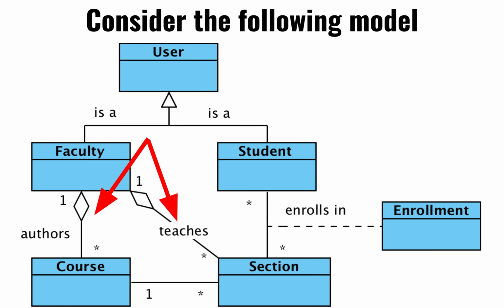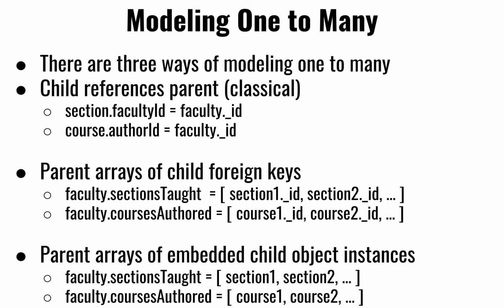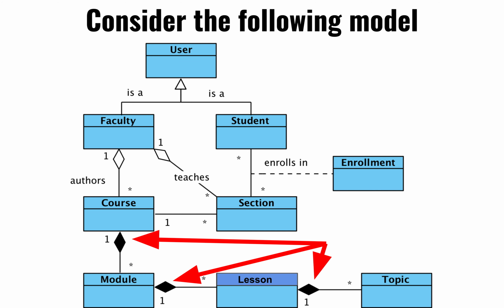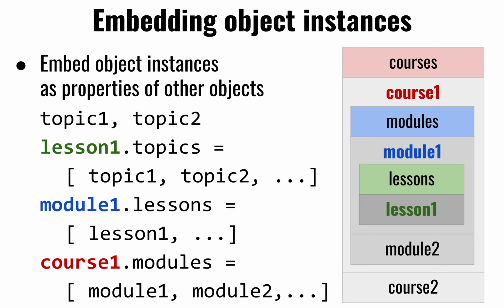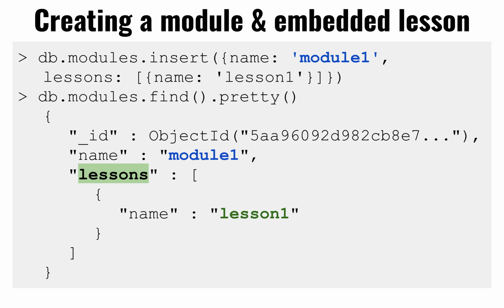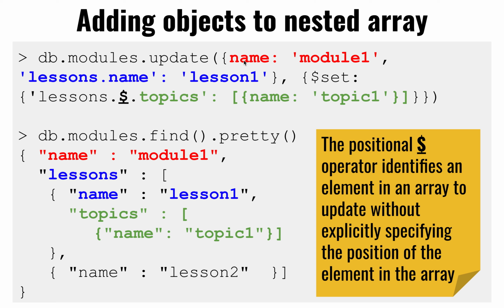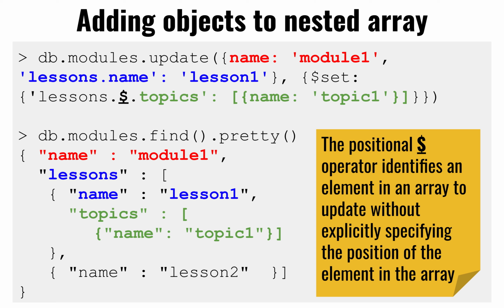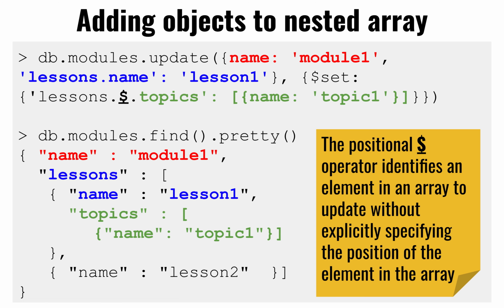MongoDB CS5200 W9 6